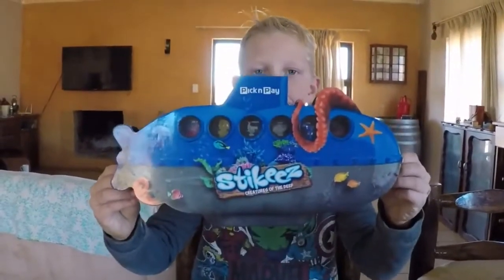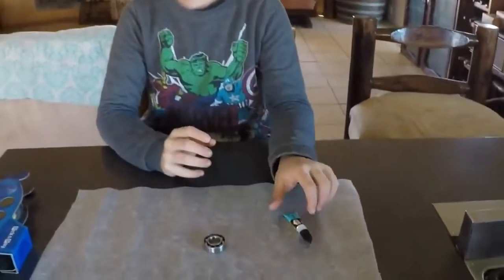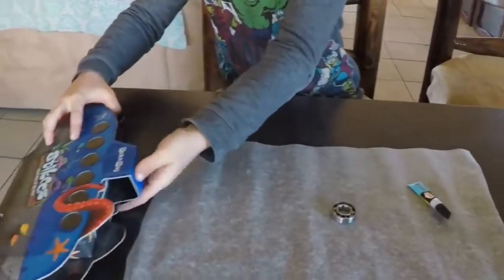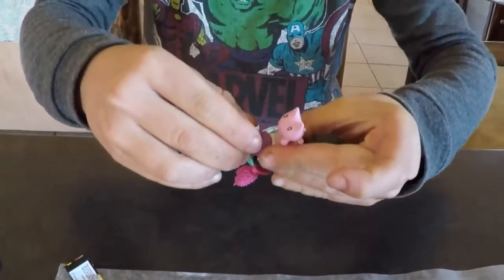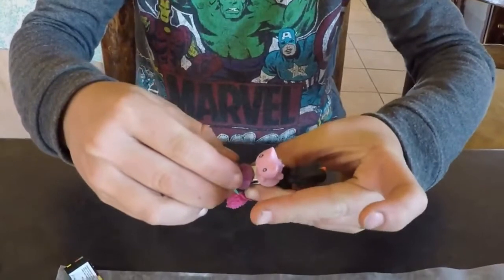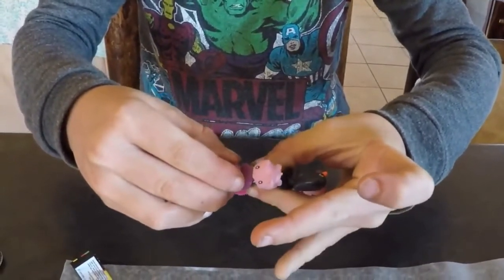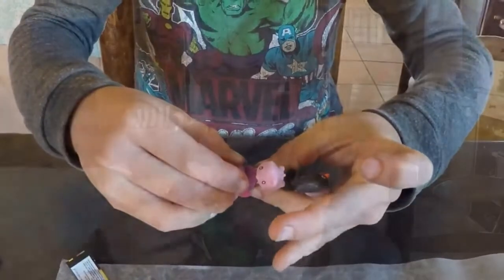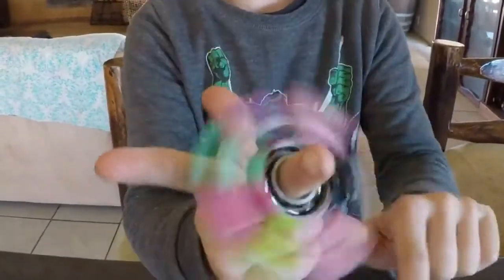How to make fidget spinner with stikeez - easy diy for kids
If you are bored and don't know what to do, you have come to the right place.

This very easy diy for kids and adults video, will show you how to make your very own fidget spinner. Making your own fidget spinner is the best.
We came up with this idea to make a fidget spinner with Stikeez.
We use to get them at the local store "Pick 'n Pay" and now we have found use for them.

You can by the bearings at any auto dealer workshop for around a dollar.

You only need super glue, a bearing and stikeez. You can make these fidget spinners with stikeez in less than five minutes and it's a fun project for young children.

fun fidget | funny fidget | toys for kids | fidget making for beginners